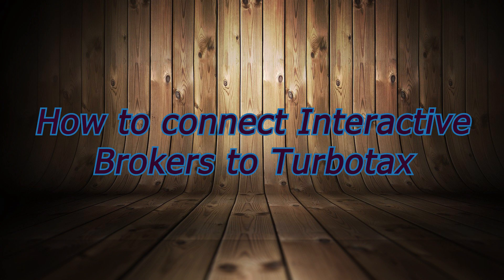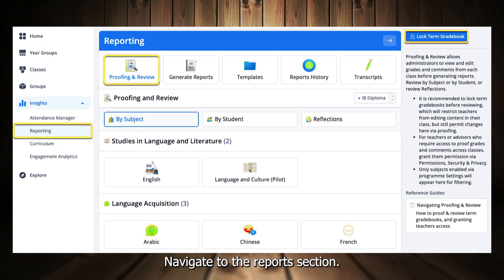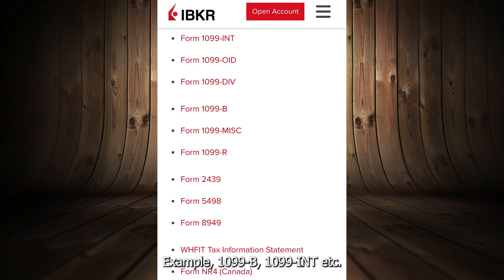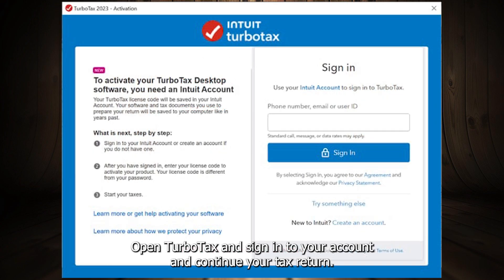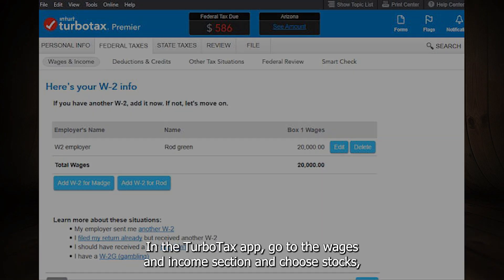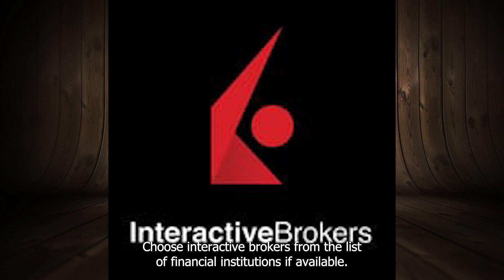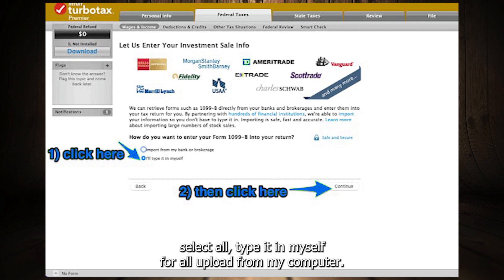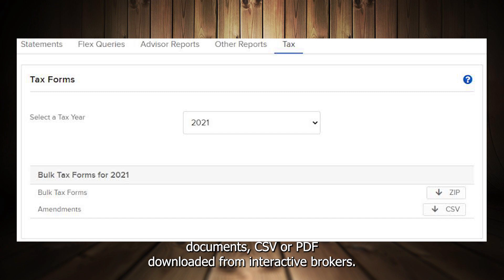How to connect INTERACTIVE BROKER to TURBOTAX l Double Z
In this video, we will guide you through the step-by-step process of connecting your Interactive Brokers (IBKR) account to TurboTax for easy and accurate tax filing. Whether you're based in the USA, UK, Canada, or Europe, this tutorial will simplify your tax preparation by ensuring your IBKR transactions are smoothly imported into TurboTax.

🔑 Key Topics Covered:

Why Connect Interactive Brokers to TurboTax?:

Learn the benefits of connecting Interactive Brokers with TurboTax, such as seamless tax reporting of your trading activity, gains, losses, and dividends.
Preparing Your Interactive Brokers Account for Tax Integration:

How to download your IBKR tax forms (like Form 1099 for U.S. traders) and ensure the necessary documents are ready for upload.
TurboTax Account Setup and Requirements:

Setting up your TurboTax account for filing taxes and which version of TurboTax supports broker account integrations.
Importing Interactive Brokers Data into TurboTax:

A step-by-step guide on importing your Interactive Brokers tax data directly into TurboTax using the TurboTax brokerage import feature.
Manually Uploading Tax Documents:

For users who cannot use direct integration, learn how to manually upload IBKR tax documents into TurboTax to complete your tax filing.
Common Issues and Troubleshooting:

Resolving common issues like missing forms, incomplete imports, or incorrect data matching between Interactive Brokers and TurboTax.
Finalizing Your Tax Filing:

After importing your brokerage data, learn how to review and submit your tax return using TurboTax with all your IBKR trading information included.

Traders in the USA, UK, Canada, and Europe who use Interactive Brokers and need a simple solution for filing taxes with TurboTax.
Investors looking for a quick and accurate way to report their trading activity during tax season.